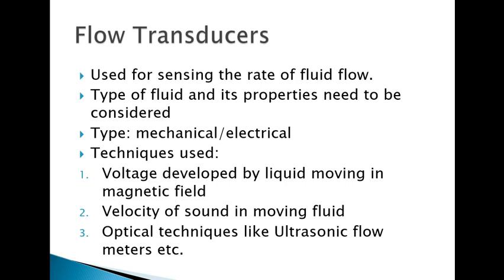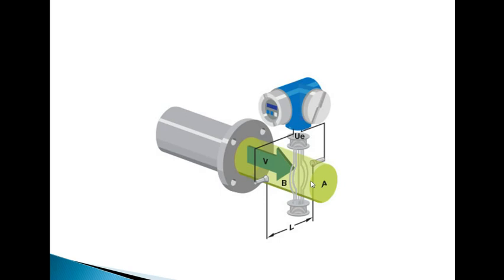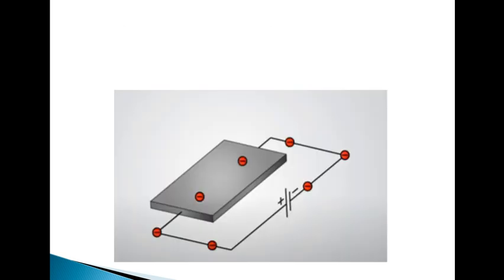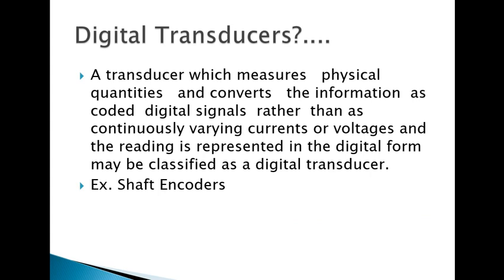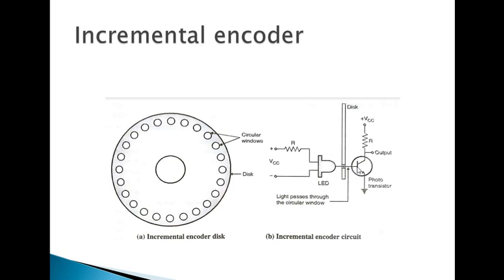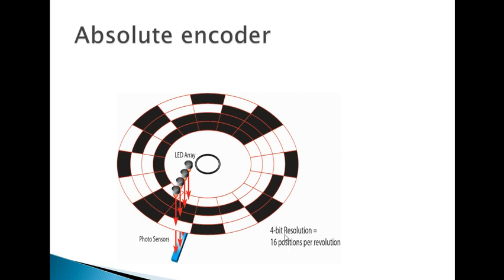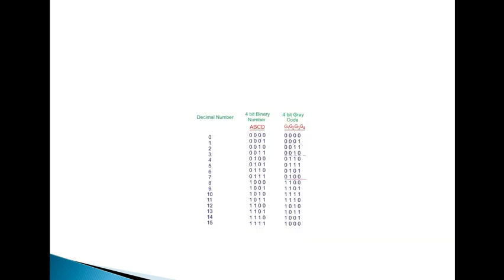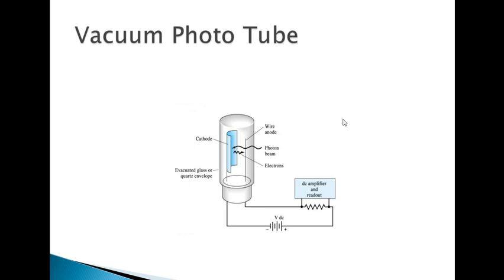Measurements and Instrumentation 5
This video covers flow transducer and different digital transducers.